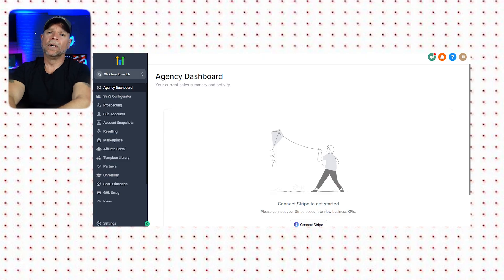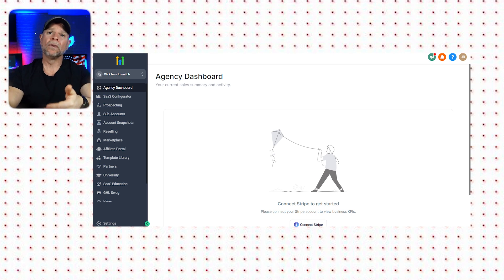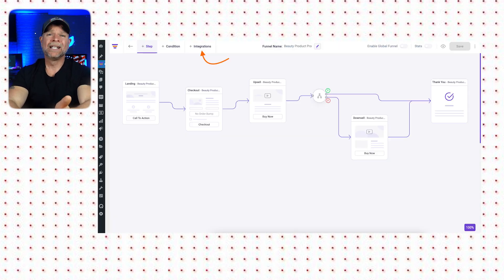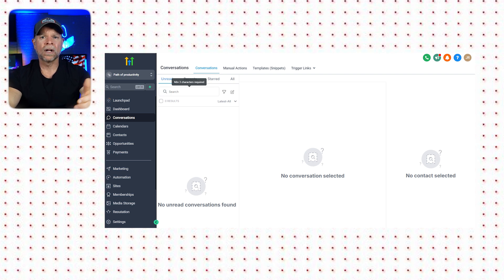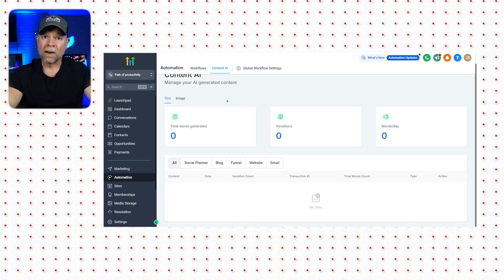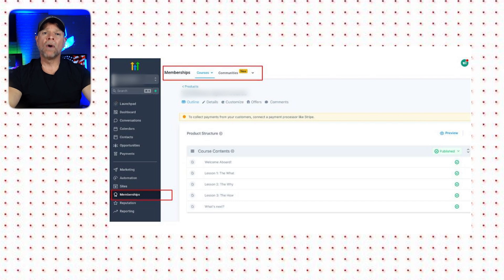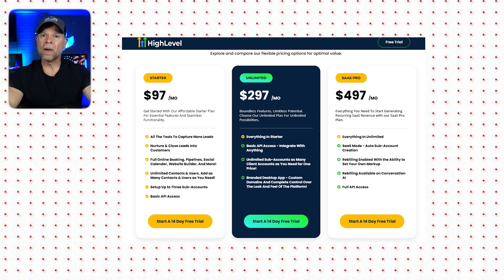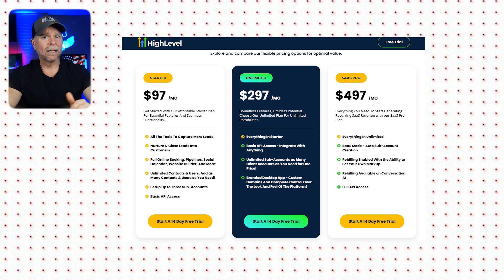GoHighLevel vs Hubspot CRM: Comparison for Small Businesses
Compare GoHighLevel and HubSpot CRM to find out which platform is better for small businesses. This video explores their features, pricing, and ease of use to help you decide which CRM can better manage your leads, automate your marketing, and grow your business. Watch now to see which tool suits your needs best.